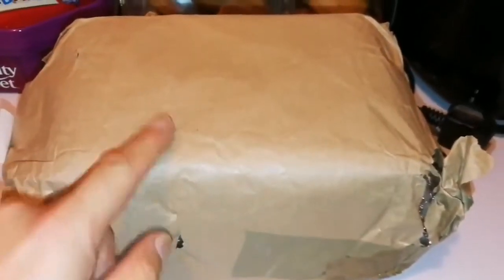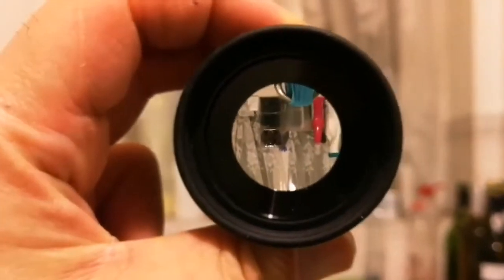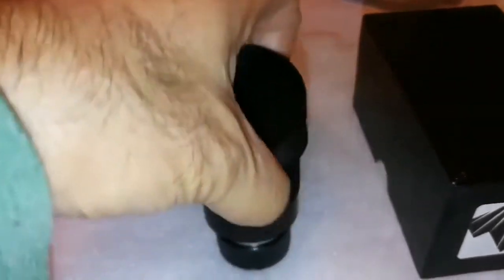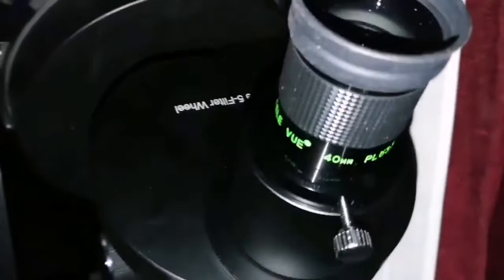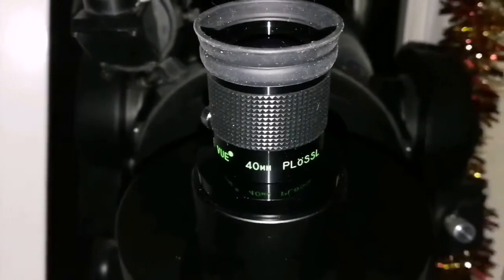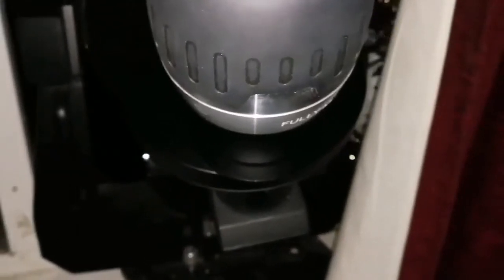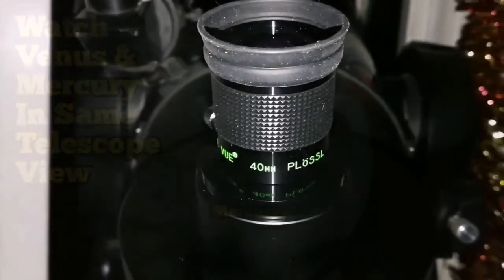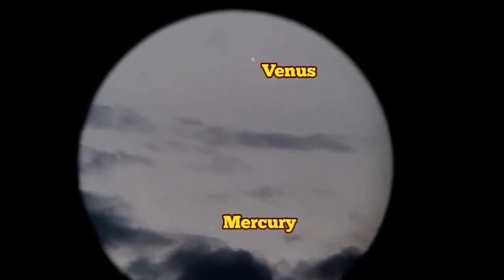Amazing Televue 40mm Plossl Eyepiece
The 40mm TeleVue Plossl features a 43 degree apparent field. The 32mm Plossl, with its larger 50 degree apparent field, will deliver the same true field as the 40mm but with higher magnification.
The 40mm TeleVue Plossl features a 43 degree apparent field. Like the 55mm, its focal plane is at the barrel edge for maximum field in the 1-1/4" format. The 32mm Plossl, with its larger 50 degree apparent field, will deliver the same true field as the 40mm but with higher magnification. On the other hand, the 40mm will deliver a larger exit pupil and thus a brighter image. All of that being said, it seems that no-one really needs both a 32mm and 40mm Plossl eyepiece. We suggest the 32mm for shorter focal length instruments with a focal ratio of f/8 or lower. We recommend the 40mm for longer focal length instruments with a focal ratio of f/10 or higher.